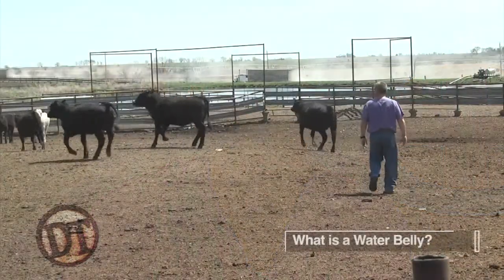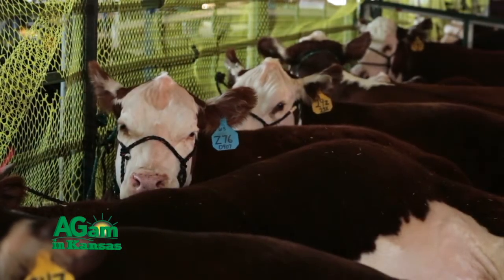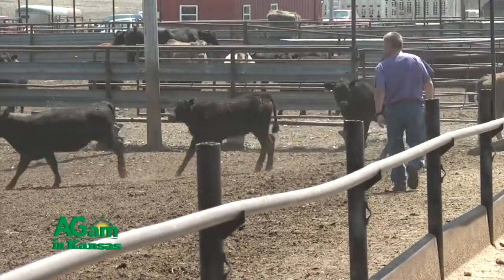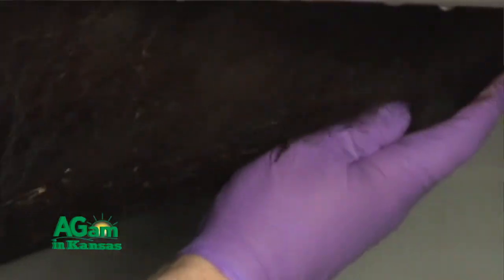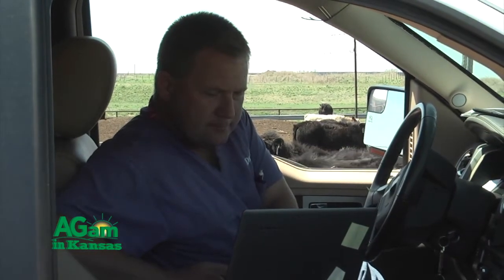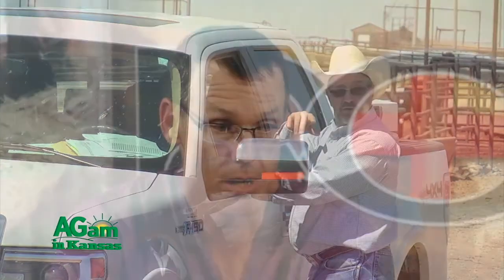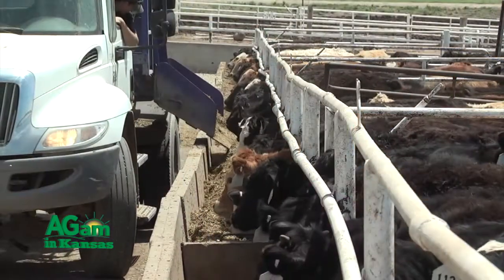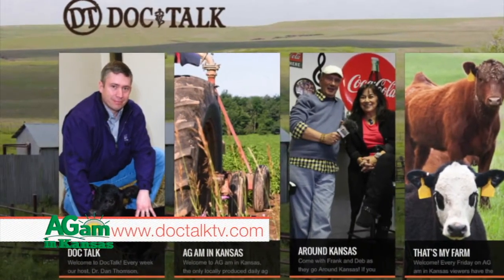DocTalk - What is Water Belly? - June 19, 2017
(Dr. Dan Thomson) Hey, folks. Welcome to DocTalk. I'm Dr. Dan Thomson. We're going to have a great show today and I'm glad you joined us. My guest is going to be Dr. Matt Miesner. Today, we're going to talk about what a water belly is in cattle or in steers and how we can treat it, how we can prevent it, different things you need to look for. I'm glad you joined us; it’s going to be a great show. Got more hats, see you after this message.